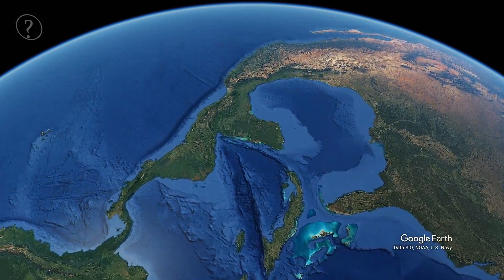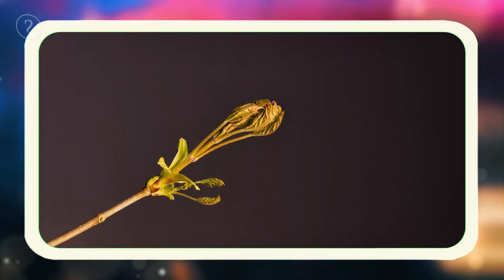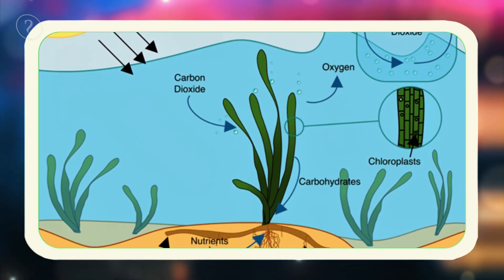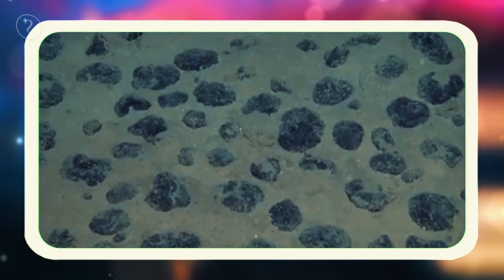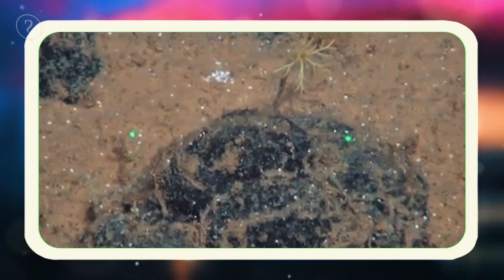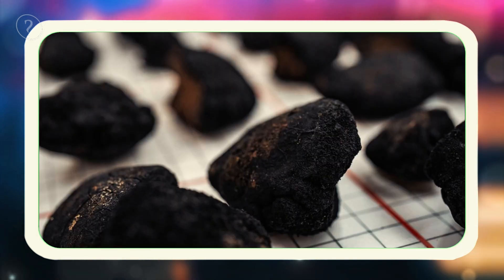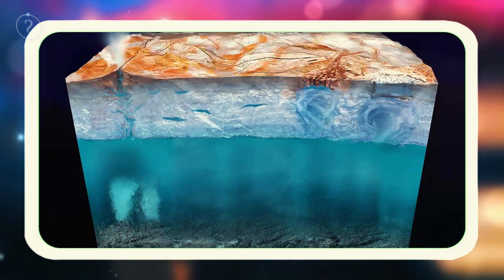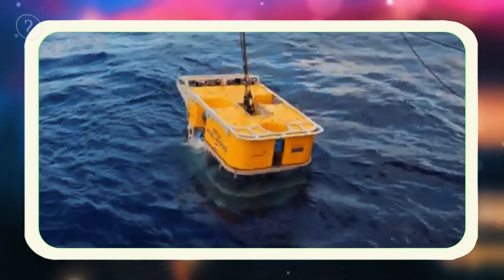Scientists Discover "Dark Oxygen" in the Deep Ocean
What's up, everyone? 😊 Today, I'm talking about dark oxygen. I've been wanting to make this video for a while, and I'm finally getting around to it!

I tried to keep it simple and easy to follow, but let me know if you have any thoughts or feedback in the comments.

Scientists have discovered "dark oxygen" deep in the ocean, allegedly produced by metallic nodules on the seafloor. This oxygen is said to form without sunlight, challenging what we know about photosynthesis and the origins of life itself. How is this “dark oxygen” produced? What does it mean for us?

Dark Oxygen | Ocean | Metallic Nodules | Seafloor